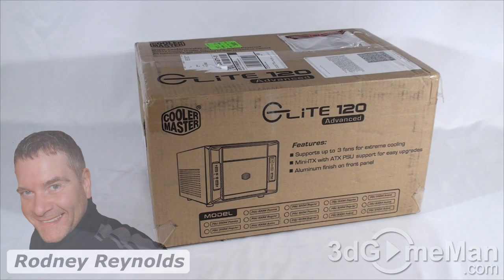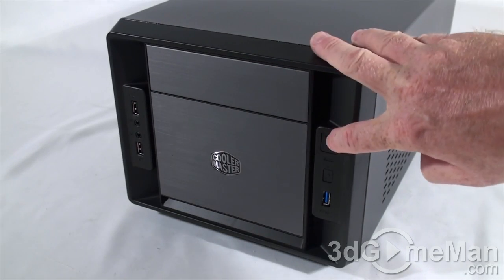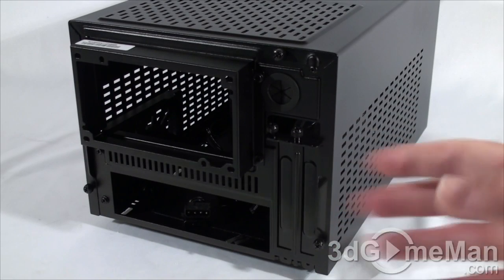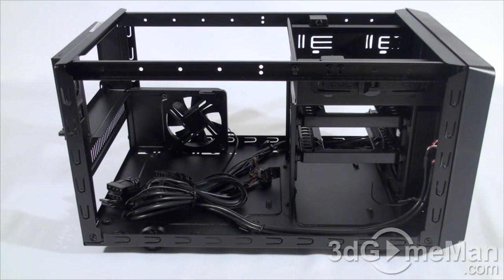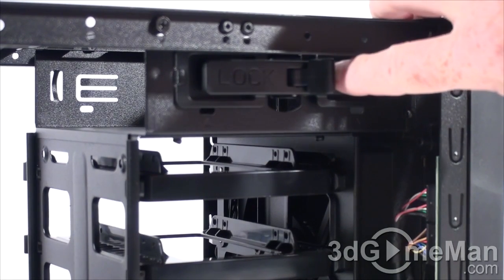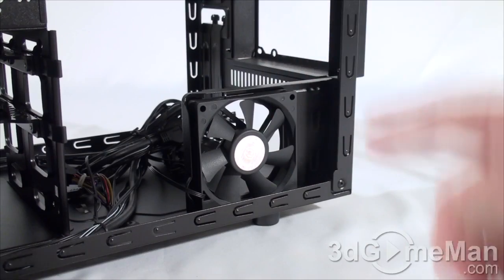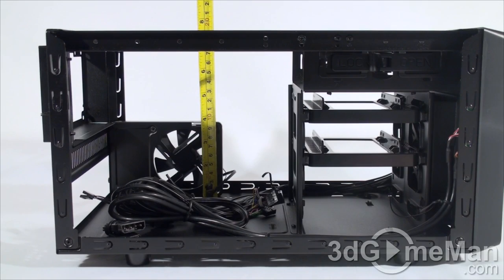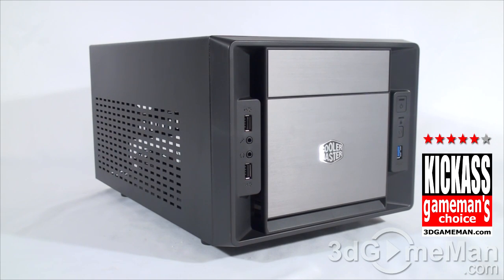#1353 - Cooler Master Elite 120 Advanced Case Video Review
The Cooler Master Elite 120 Advanced Case is a small form factor case with lots of functionality, despite it's size. It looks great, is lightweight, fits mini-ITX form factor motherboards, standard ATX PSUs, lots of ventilation, 2 fans and plenty of drive bays. This case has major bang-for-the-buck!